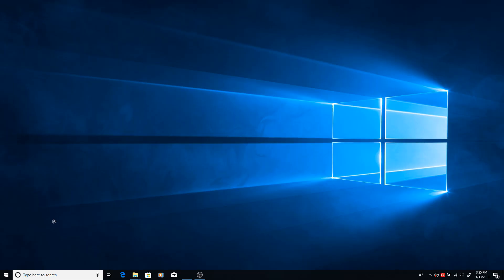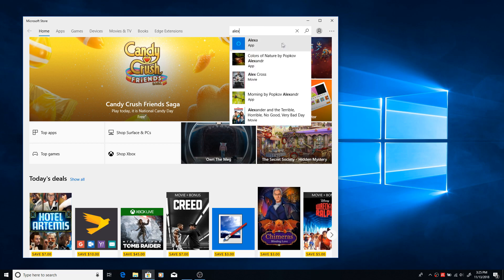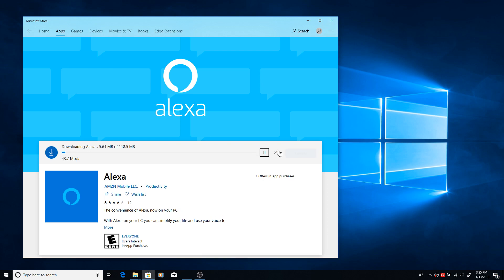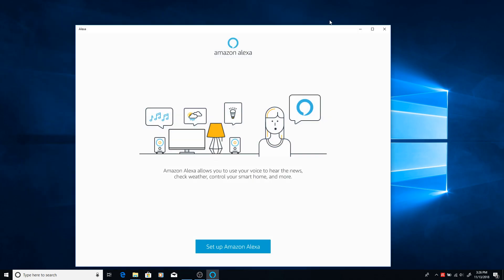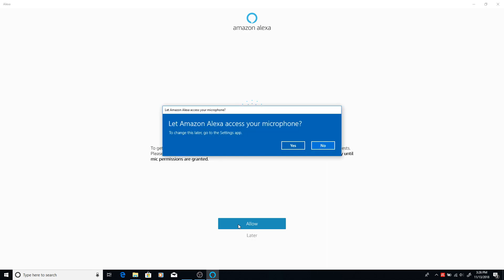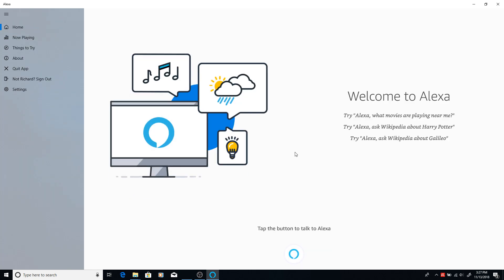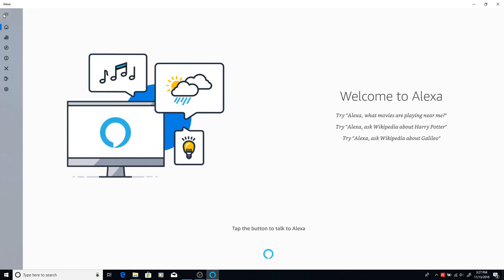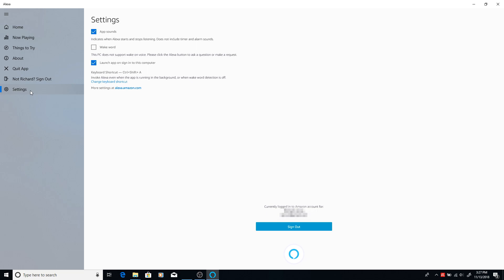How to use the Windows Alexa App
In this Video, I'll show you how to install and set up the Amazon Alexa app. You can use this in lieu of purchasing additional Amazon Echos.

**You will need to have Windows 10 installed and some older PCs won' t work with the wake word**